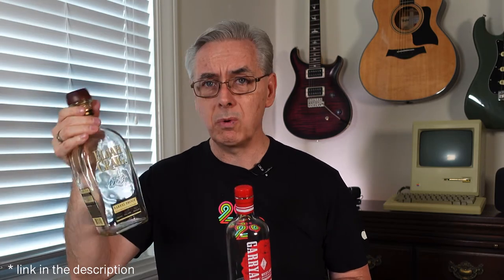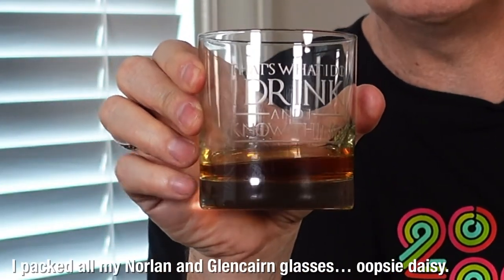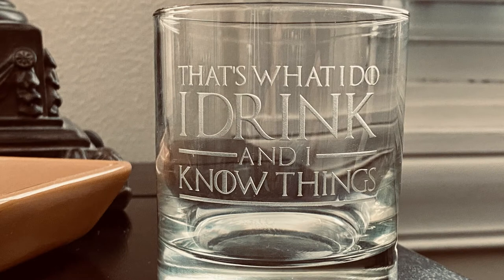Westland Garryana 2018 Edition 3|1 American Single Malt Whiskey | Review/Tasting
This episode, I review Westland Garryana 2018 Edition 3|1 American Single Malt Whiskey

Chapters:
00:00 Intro
00:37 Guitar riff
01:20 Welcome to Whisky Riffs
01:45 About Westland Garryana Whiskey
04:25 Big Fan of Westland Distillery
04:47 Guitar riff
04:57 Digging into Garryana 2018 American Single Malt Whiskey
05:35 That’s what I do, I drink and I know things
05:48 Nosing and tasting Garryana
08:37 Saying goodbye to my Gough Street apartment studio
08:56 Cheers
09:20 What the hell…
09:43 Guitar riff

Whisky Riffs is a channel focused on reviewing whiskies while listening to guitar riffs.

VIDEO EQUIPMENT
* Video Camera: Sony ZV-1
* B-Roll Camera: iPhone 11 Pro
* Editing: iPad Pro (11-inch)
* Lighting: Elgato Key Light Professional Studio Light
* Wireless Audio: Rode Wireless Go
* Vocal Microphone: PowerDeWise lavalier microphone

MUSIC GEAR
* Guitar: 2016 Fender American Professional Stratocaster
* Amp: BOSS Katana 100 MkII
* Looper: BOSS RC-10R
* Microphone: Earthworks SR-25
* Audio Interface: Focusrite Scarlett 2i2